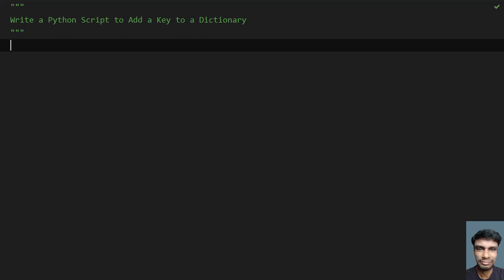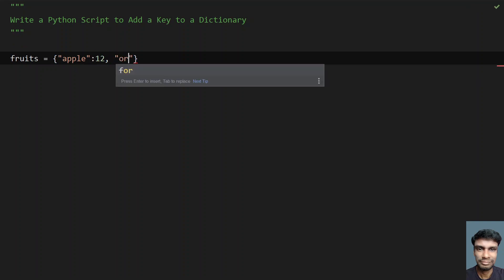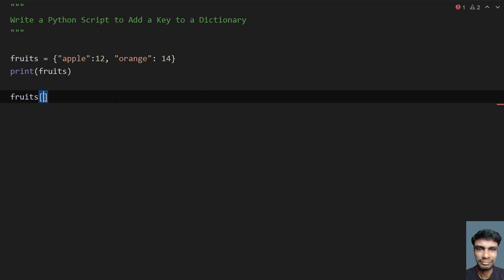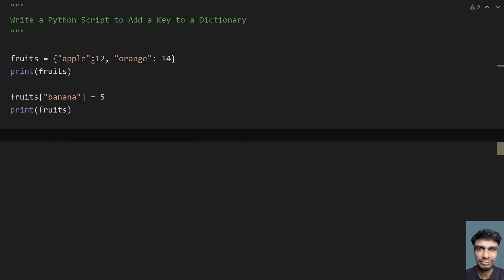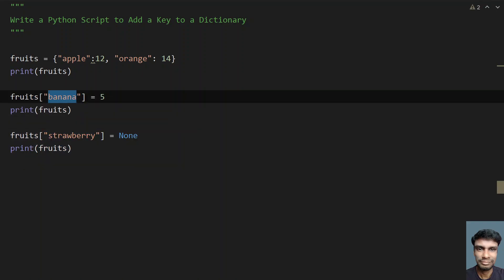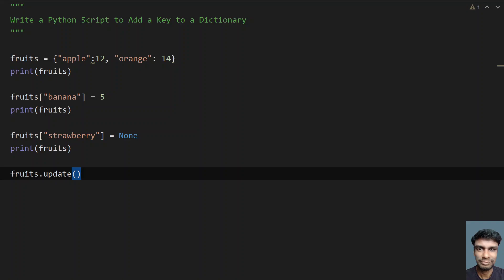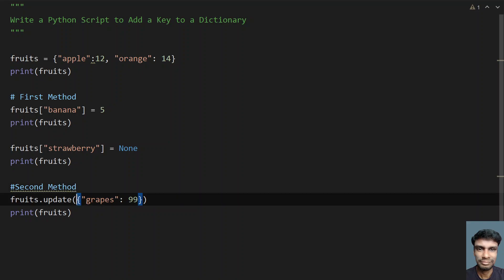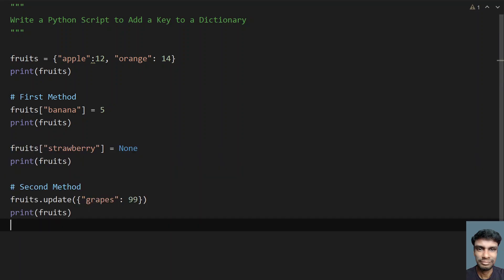Write a Python Script to Add a Key to a Dictionary || Add Key Value to Python Dictionary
In this video you will learn about how to Write a Python Script to Add a Key to a Dictionary

Code
fruits = {"apple":12, "orange": 14}
print(fruits)

# First Method
fruits["banana"] = 5
print(fruits)

fruits["strawberry"] = None
print(fruits)

# Second Method
fruits.update({"grapes": 99})
print(fruits)